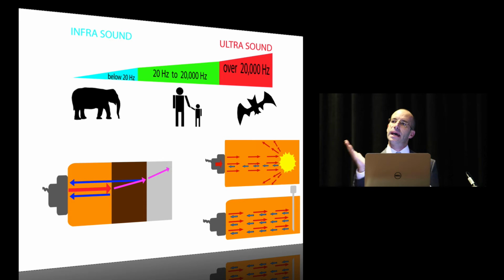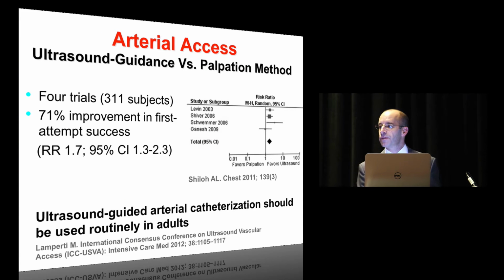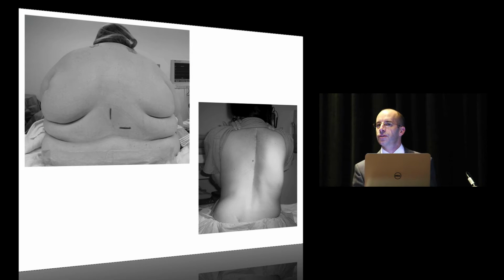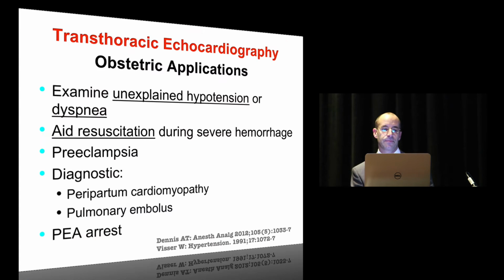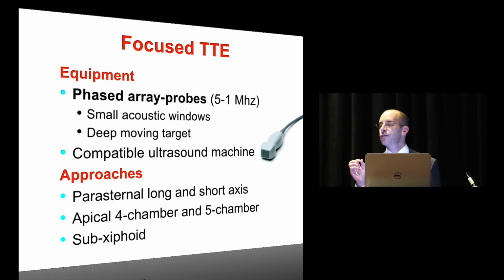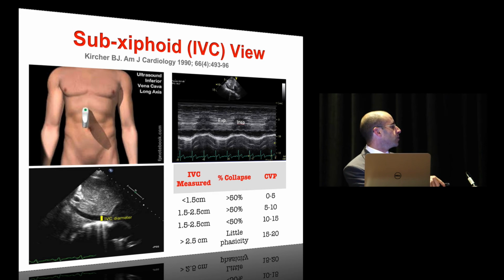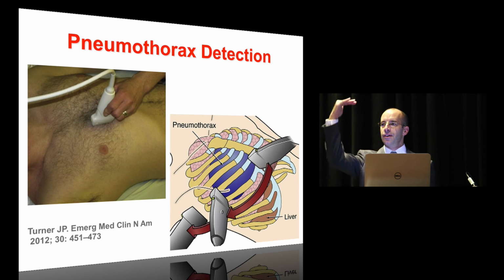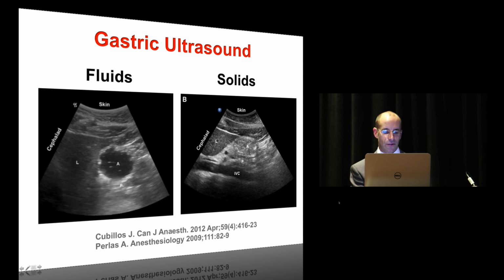Ultrasound: An Essential Tool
Ultrasound: An Essential Tool for the Obstetric Anesthesia Provider, Brendan Carvalho, M.B., Ch.B., FRCA